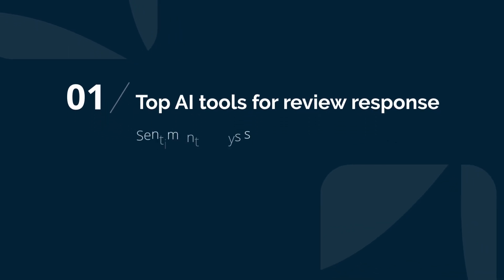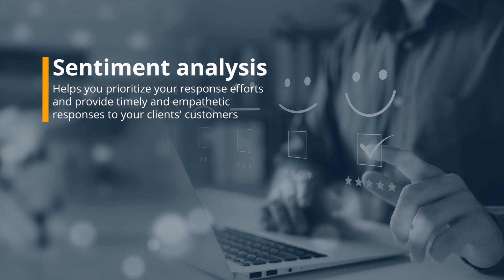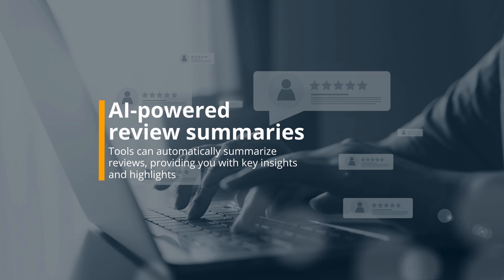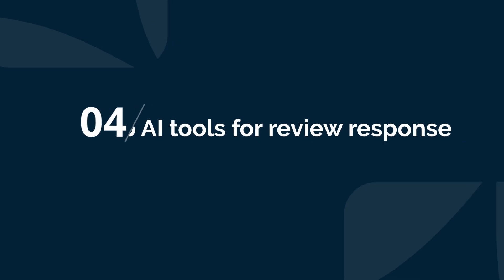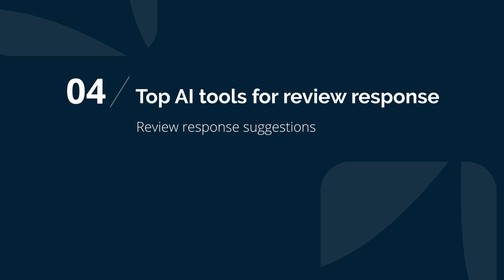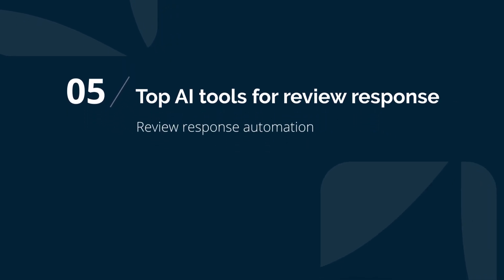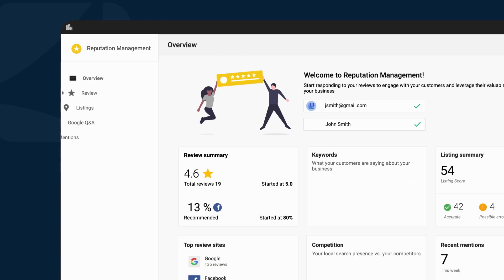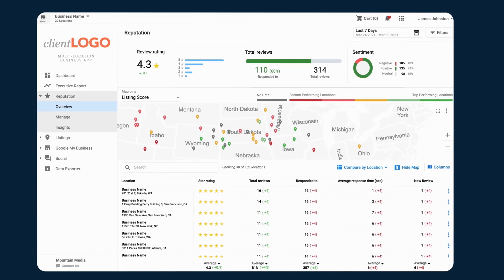Top 5 AI tools for review response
Are you an agency owner looking to harness the power of AI to improve the online reputations of your local business clients? In this video, Gracen Steeg runs through the top AI tools for review response so you can maximize efficiency, and budgets for your clients. Learn about using AI for sentiment analysis, translation, and review response generation and automation.

👉 Vendasta is an all-in-one SaaS platform to help you scale your business and empower you local business clients to success.

00:00 Introduction
00:27 Tool 1: Sentiment analysis
00:54 Tool 2: Review summaries
01:21 Tool 3: Language translation
01:44 Tool 4: Review response suggestions
02:10 Tool 5: Review response automation
02:43 The ultimate AI-driven review response software